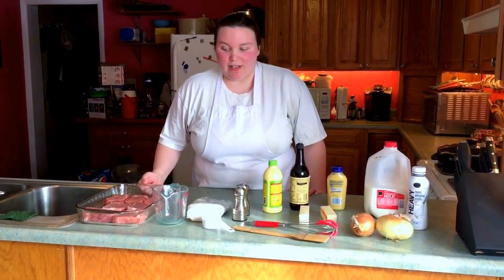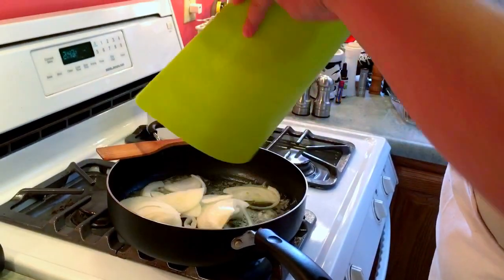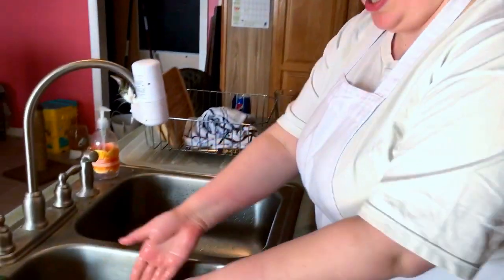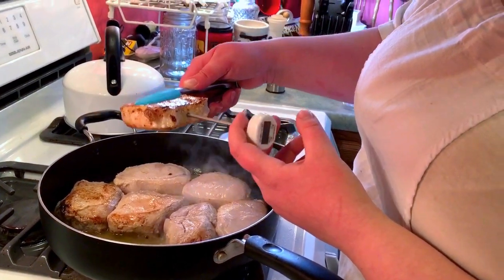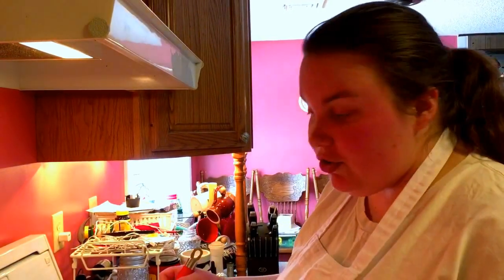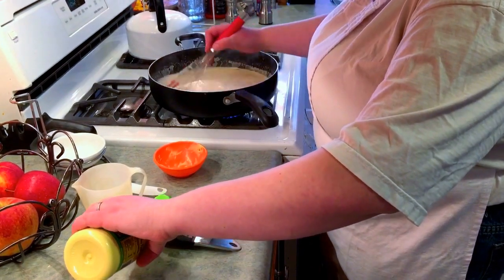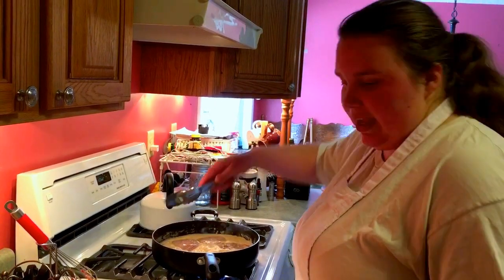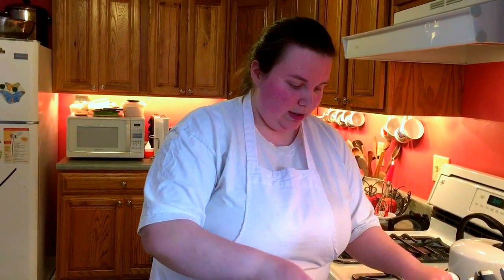Episode 1: Pork Diane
New videos filmed every week, posted when my internet cooperates. :D
Props to RaginAsian for being awesome, and helping out!

Pork Diane recipe: serves 7

Ingredients:
7 pork chops
Rice flour 1/4 c
Lime Juice 2 T
Worcestershire sauce 2 T
Dijon mustard 2 T
Milk 2.5 c
Heavy whipping cream 3 oz
Onions 2
Butter 2 sticks room temp

1. Julianne onions, and brown in 4 T butter. Caramelize over medium heat, for about 15 minutes. Salt to taste. Remove to heatproof bowl.

2.  Put skillet back on medium heat, and add pork chops. Brown on both sides, and if internal temp isn't 160, then put it in a pan in the oven at 350 until the pork is done.

3. Skillet back on heat, if the pork leavings in the pan are browned, add the rest of the butter. If not, add slightly less butter, and then sprinkle in the flour, wisking well between additions. You are building a roux, and that's a bit time consuming.
Cook the roux for 3 ish minutes, to make a blonde roux.

4. Add milk slowly, then add heavy cream, Dijon, Worcestershire sauce,  and lime juice. Whisk! This sauce burns easily. Don't be afraid to lower the heat, and go slowly. You want the sauce to thicken quite a bit. Add the onions back to the sauce, just to warm up, then add the pork, when it's done (or mostly done).

5. Plate nicely, salt and pepper to taste, and enjoy!